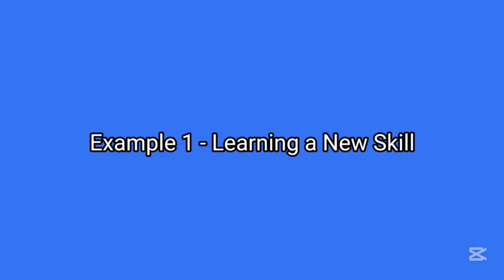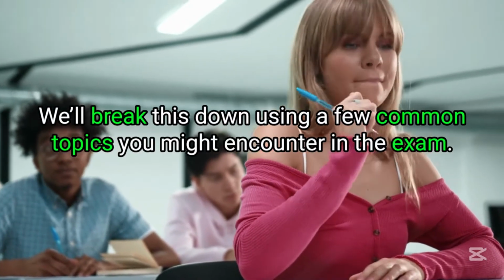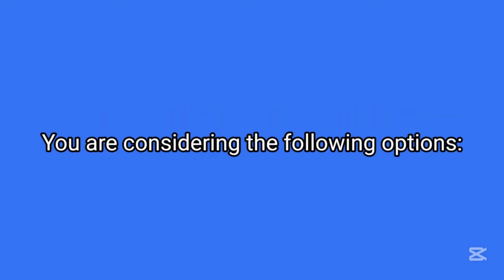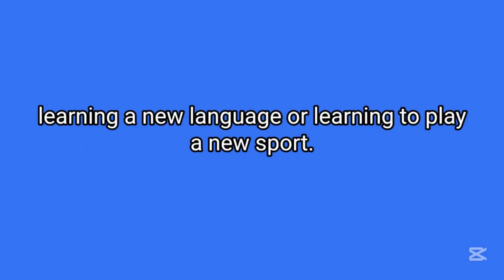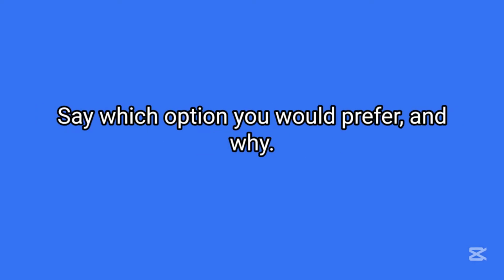Master Part 2 of the IGCSE ESL Speaking Exam: The 4-Step Framework with Examples!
Want to ace the IGCSE ESL Speaking Exam? This lesson is your ultimate guide! Learn the proven 4-step framework to organise and deliver clear, confident, and well-structured responses for the 3-4 minute task.

We’ll cover:
✅ How to introduce the topic.
✅ How to develop your ideas with examples.
✅ How to make a strong choice and justify it.
✅ How to conclude your response with confidence.

PLUS, five detailed examples for real speaking exam tasks, including topics like learning new skills, choosing a job, school facilities, birthday celebrations, and spending time with friends!

Don't just prepare—excel in your speaking exam with these practical tips!